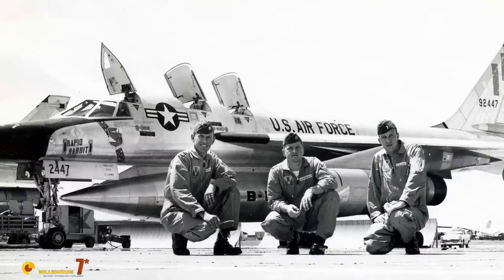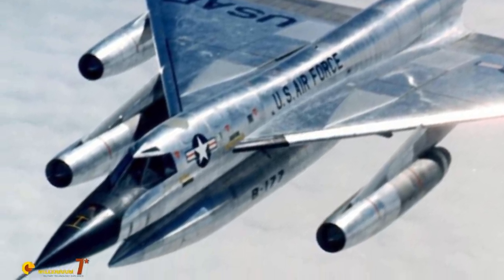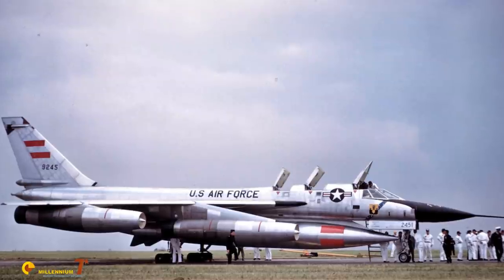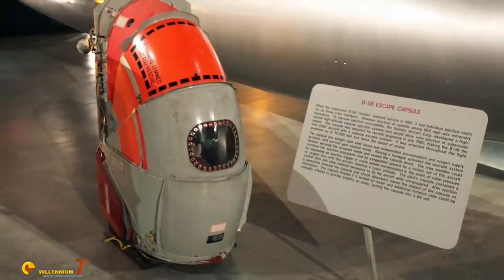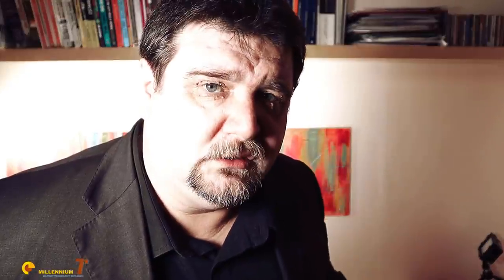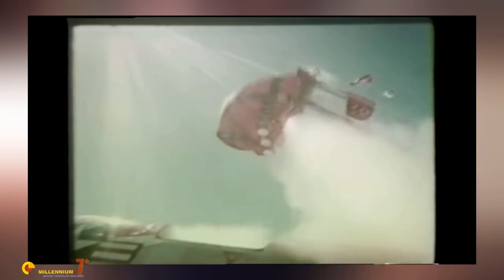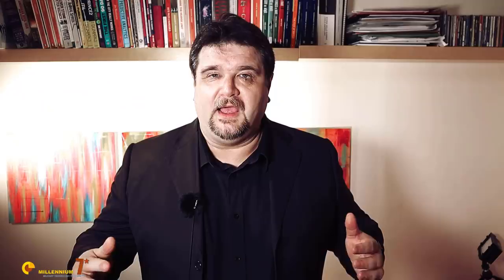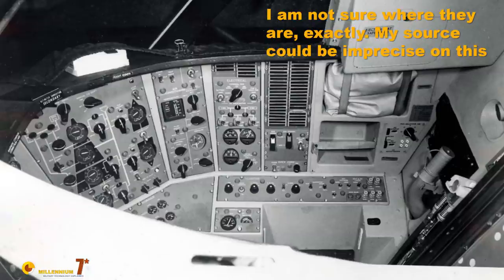B-58 Hustler | Before the Digital Age - Part 3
The B-58 included so many new technologies to be considered a marvel of aerospace engineering. The B-58 structure, propulsion, aerodynamics, weapon systems, all of them were at the cutting edge. In this episode we go through some of them, but the B-58 will keep giving  and there will be much more to come!